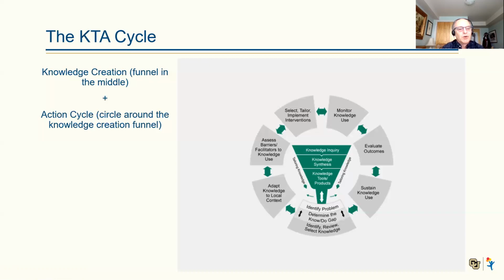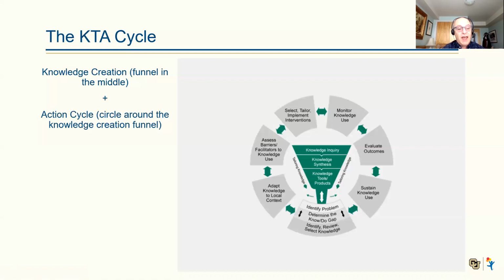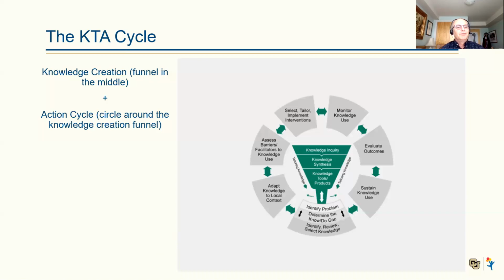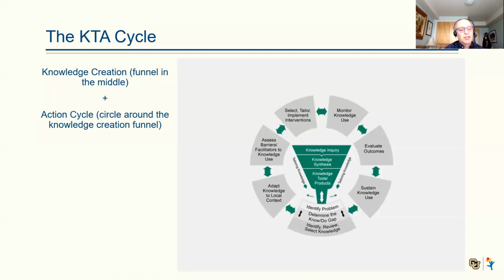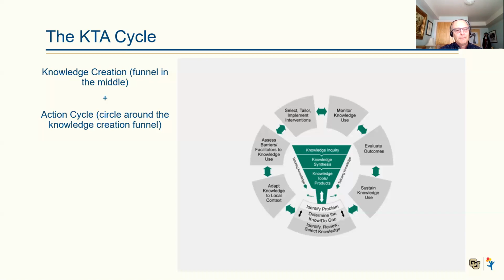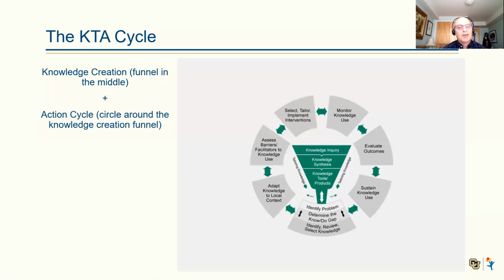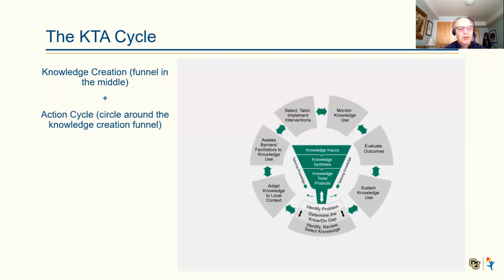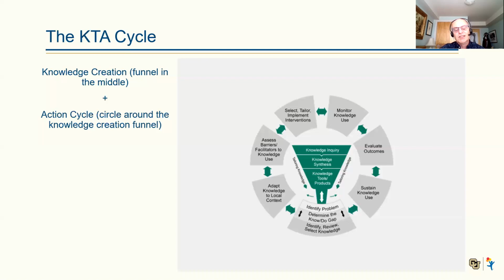Knowledge to Action (KTA) Cycle with Dr. Ian Graham, University of Ottawa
(August 11, 2020) Dr. Gregory A. Aarons, Co-director of the Dissemination and Implementation Science Center at the University of California, San Diego explains the EPIS framework for research and practice and how the context and bridging or innovations factors come into play. Presented in a breakout session at the virtual 2020 Colorado Pragmatic Research Health Conference (COPRH Con).